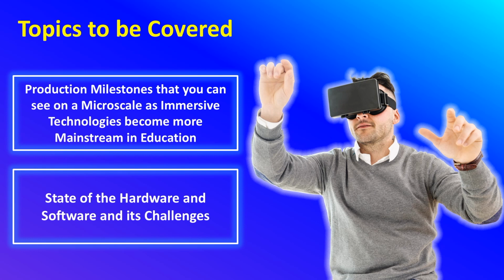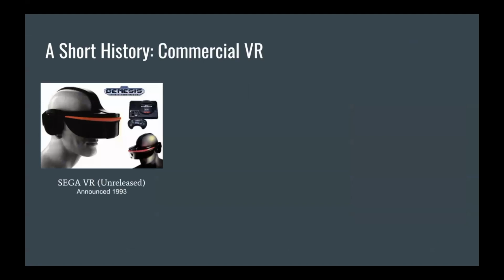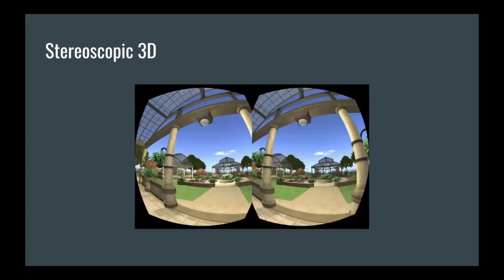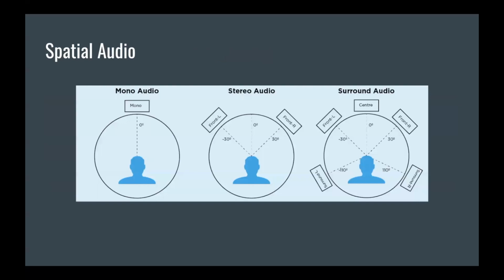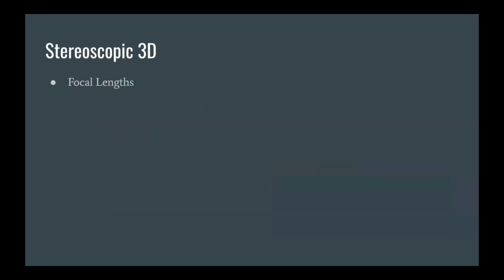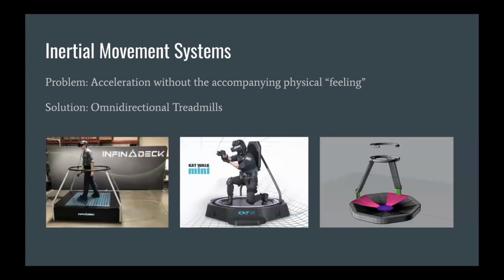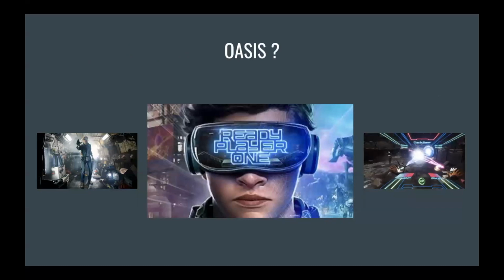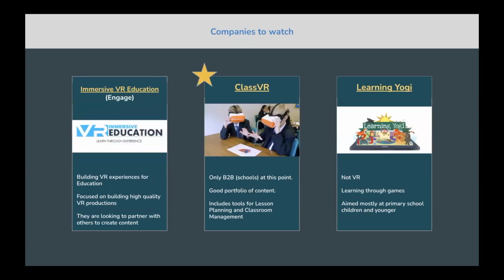Immersive tech VR:AR Part 2